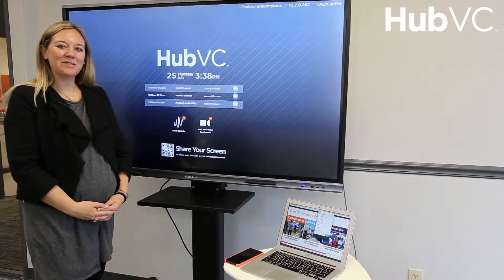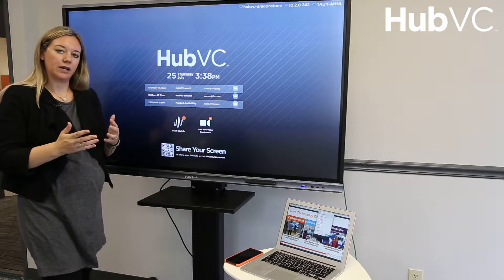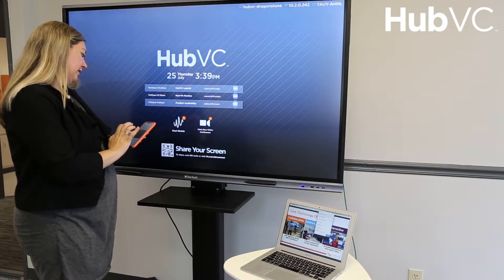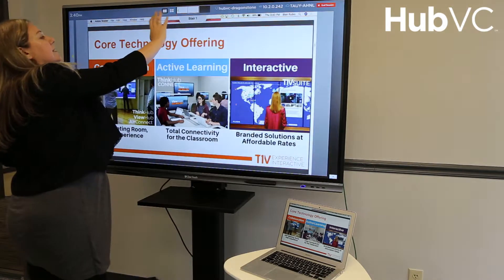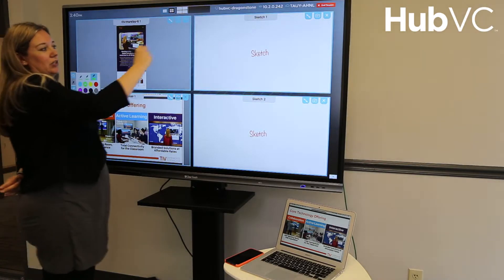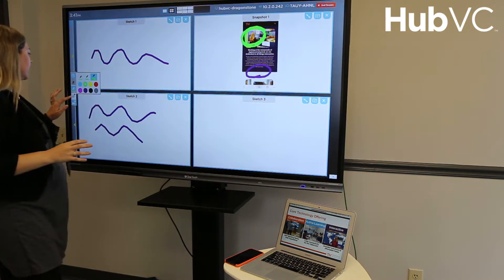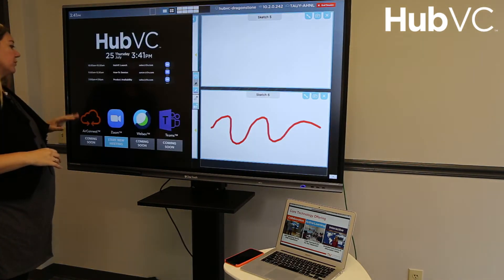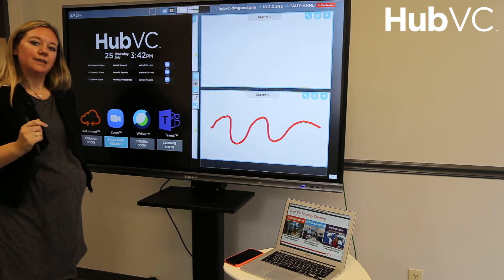HubVC Demo Video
HubVC is a simple collaboration board where teams can wirelessly share devices, whiteboard, and video conference - all at the same time. HubVC is being introduced to T1V’s collaboration family as a low-cost, easy-to-use collaboration solution designed for small meeting rooms and huddle spaces.